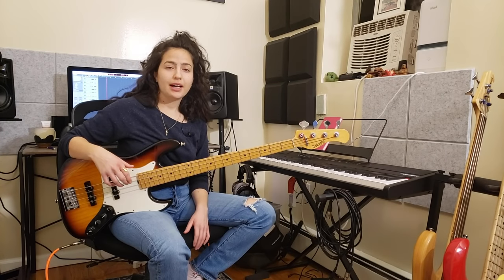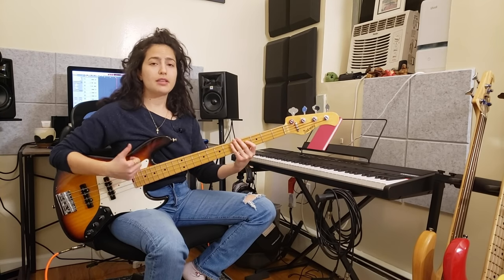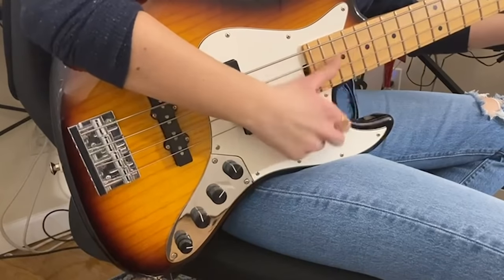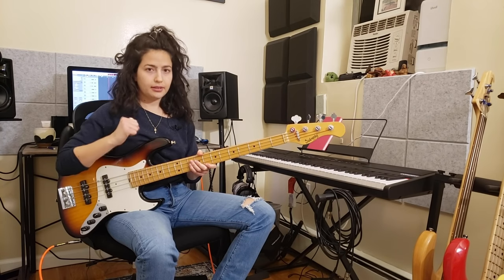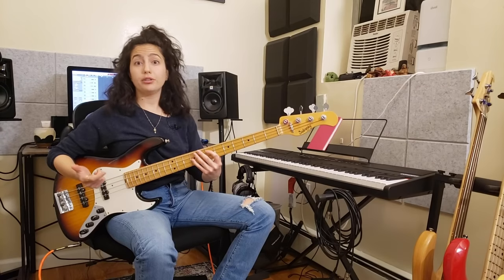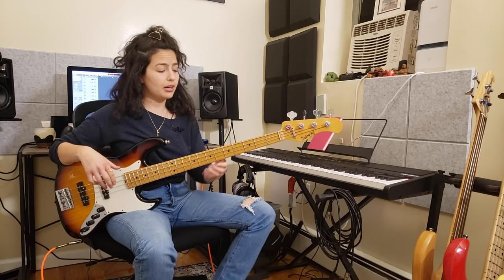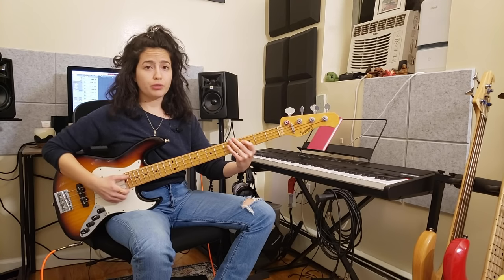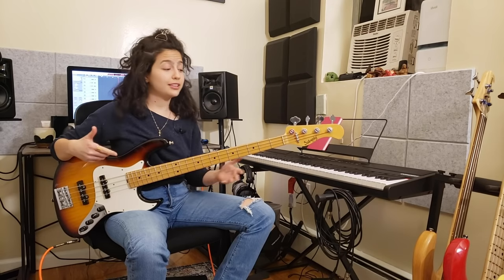Introduction to Bass Slap - The secrets to sounding GOOOOD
Want more bass-lines? To see Yonit's tutorials first? a peak behind the scenes?

The Thump 0:41
The POP 3:04
The Octave 04:02
The Ghostnote 05:06
The left hand thump 05:35
The Pull-off 06:04
The Hammer-on 06:19
Now how to practice all of these?! 07:08
Angry bass-face 09:10

Follow on ig @yonitmusic
Listen and follow on Spotify: